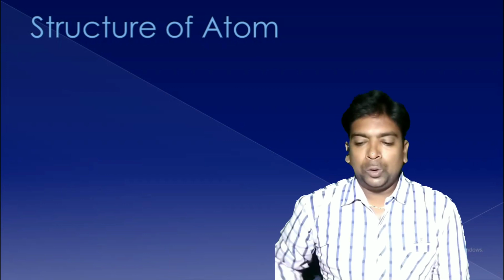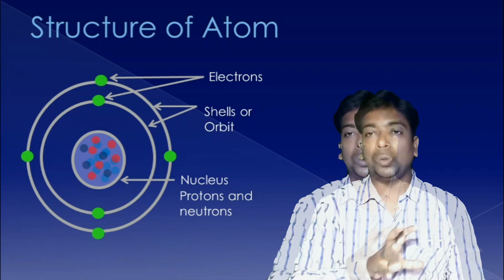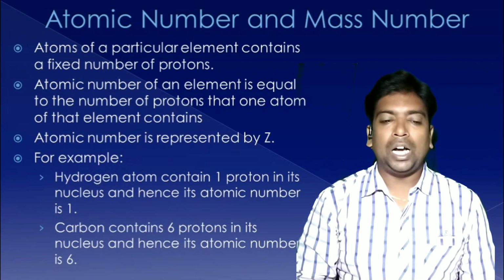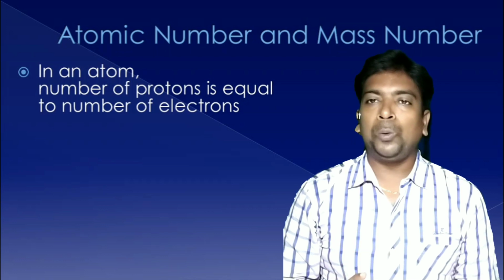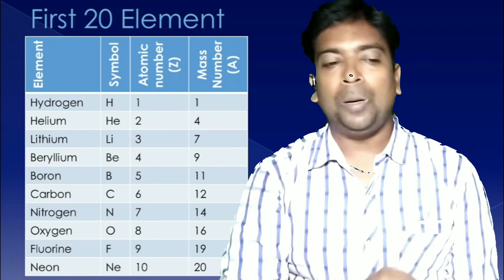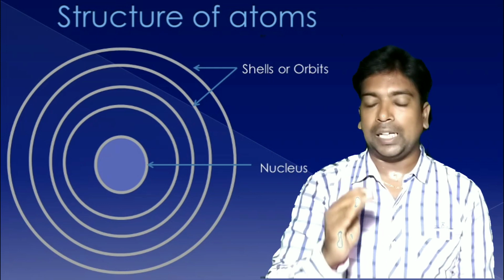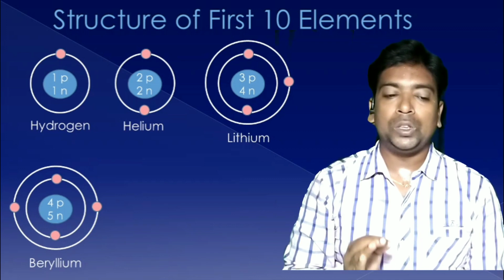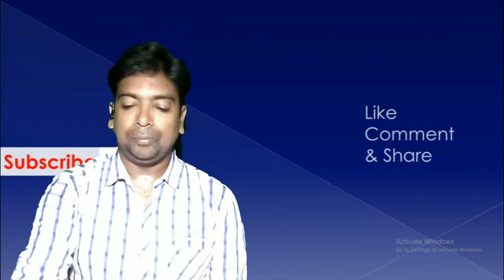Atomic Structure - III | Atomic Number | Mass Number for Middle School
The fundamental concept of Mass Number and Atomic Number of atoms is explained with reference to the first 20 elements.